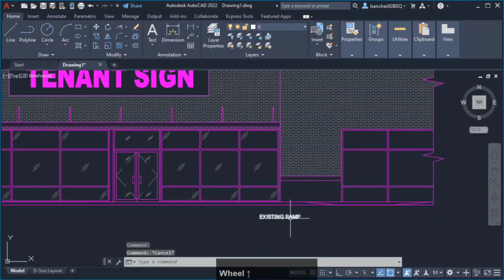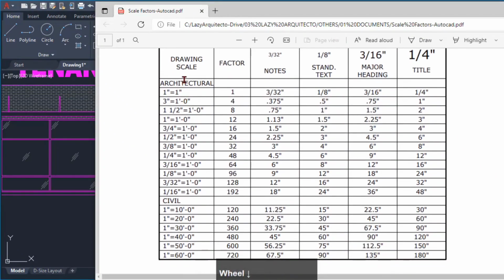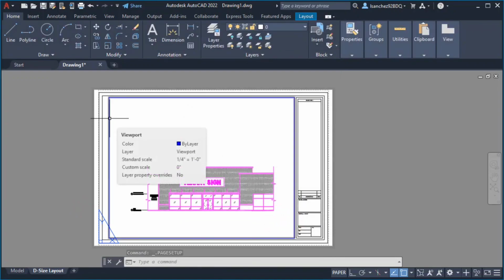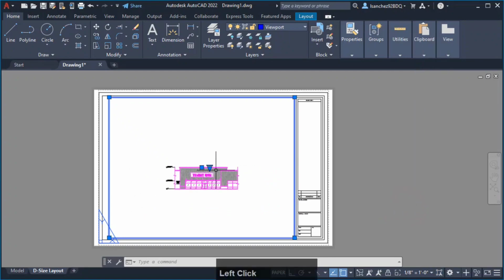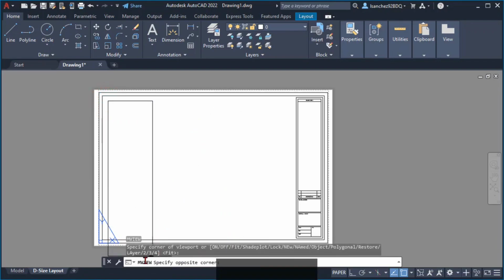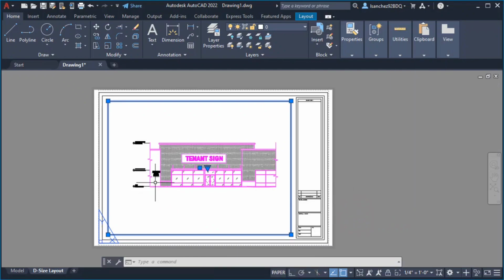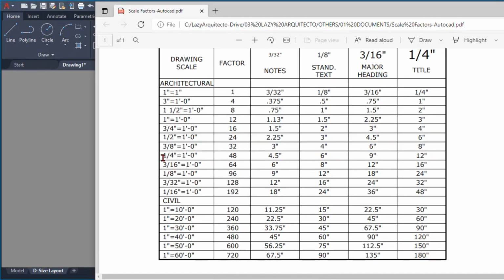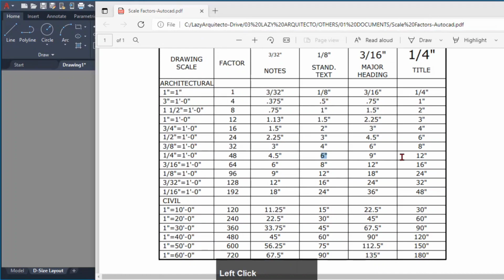Text Heights in AutoCAD (Finally Explained)